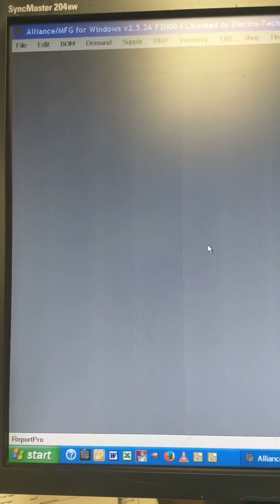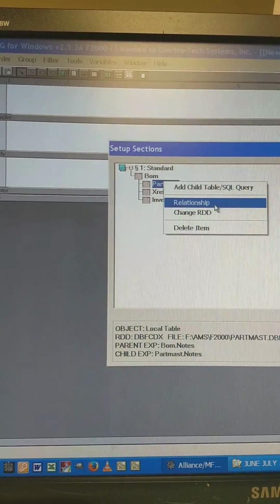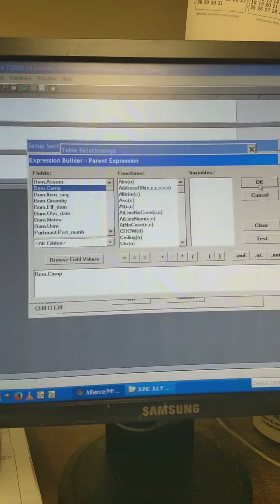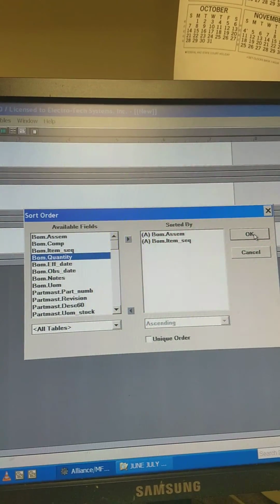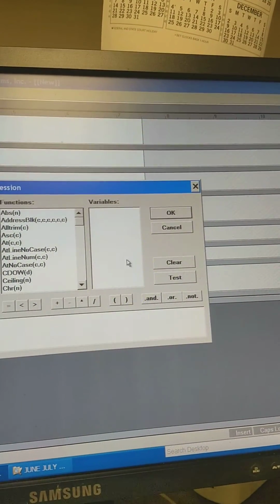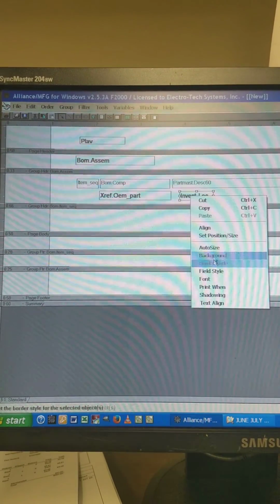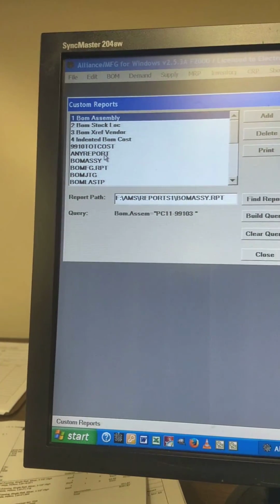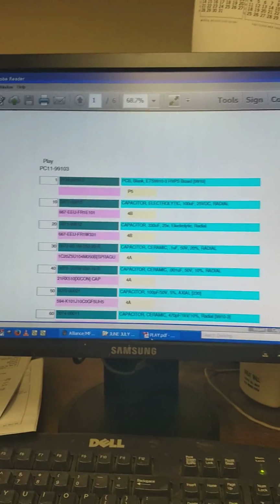Using Alliance Manufacturing Software (AMS)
Creating a Report